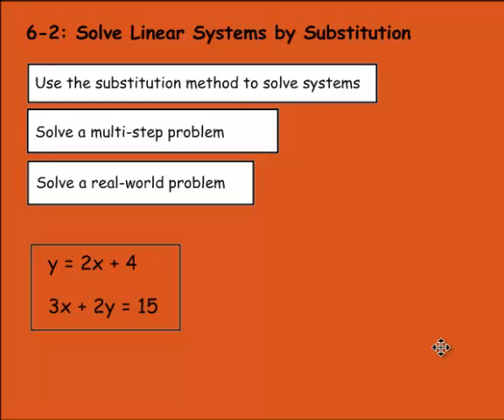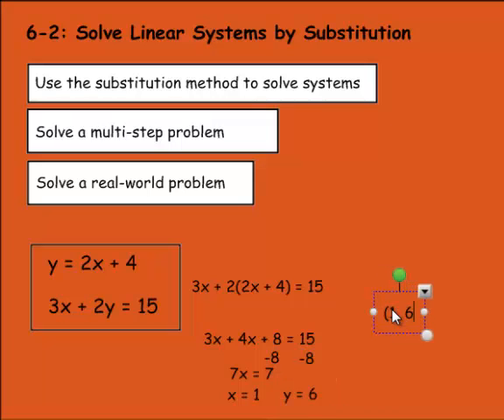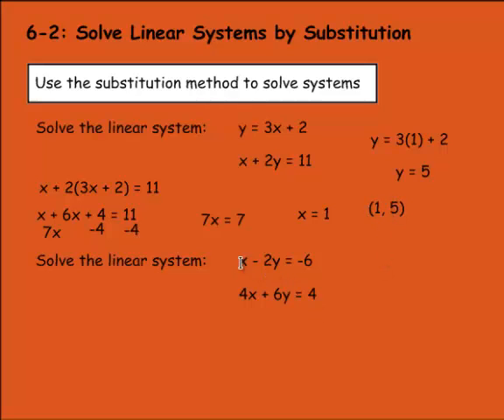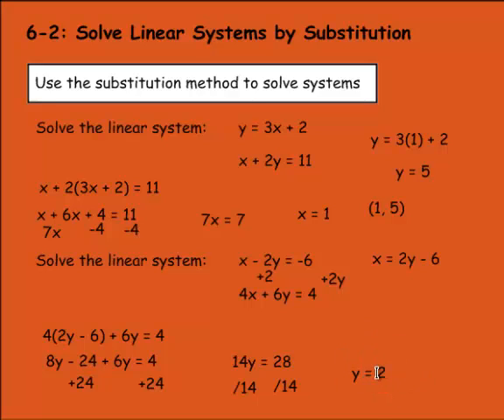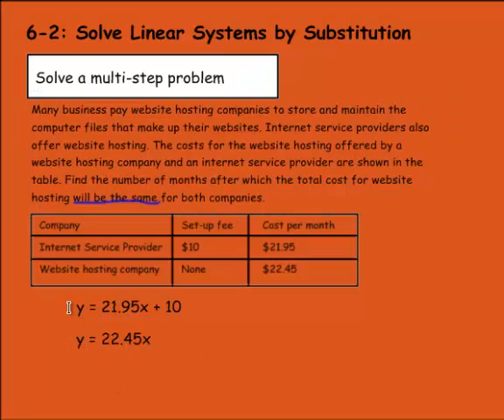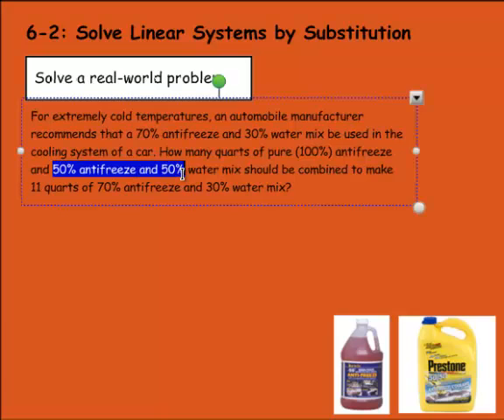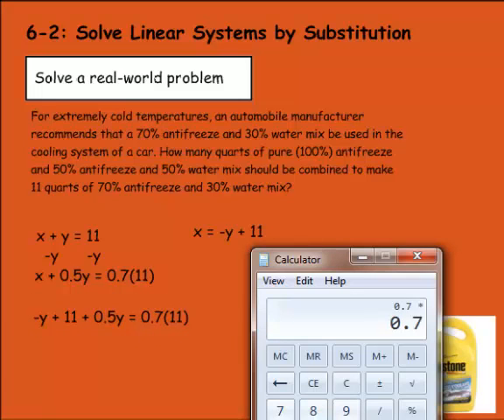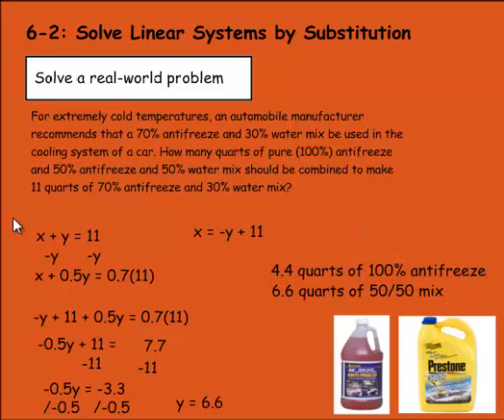Algebra: 6-2: Solve Linear Systems by Substitution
How to use substitution to solve linear systems.